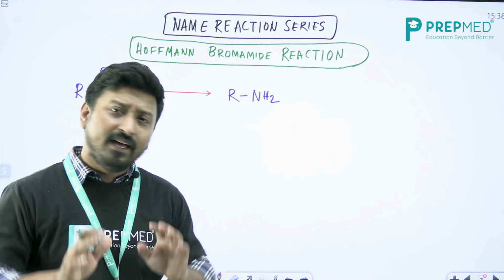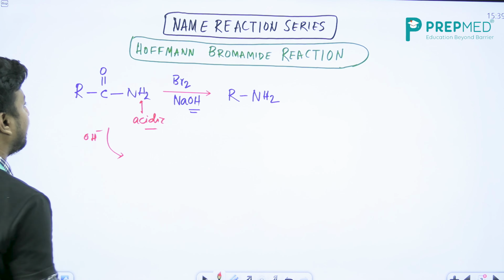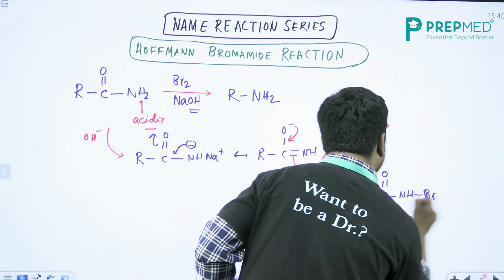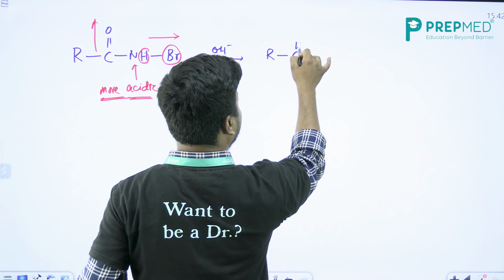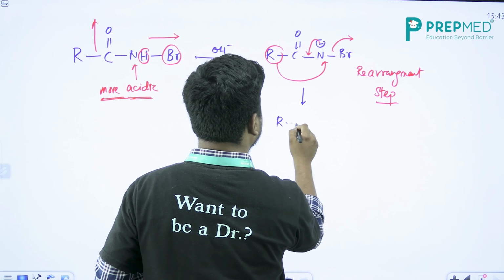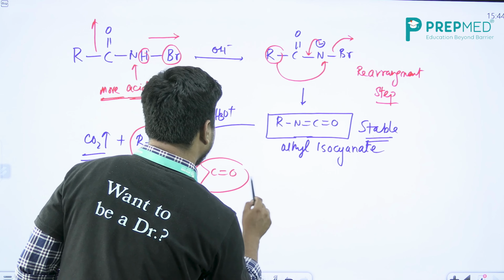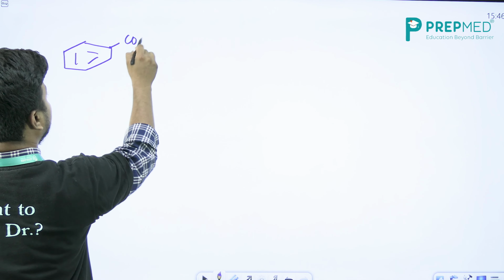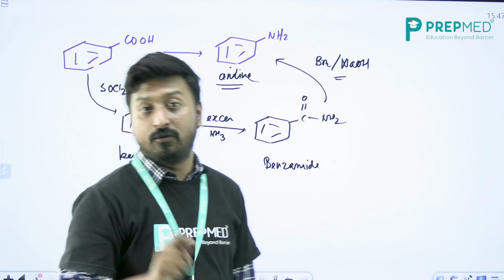Hoffmann bromamide degradation reaction || Board & NEET | Dr. RGD sir |prepmed neet chemistry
In this session, Dr. RGD Sir will be discussing Hoffmann bromamide degradation reaction for NEET.

MUST READ

Why PrepMed®?

1. Learn from Doctors and Engineers

2. Real-time interactions with teachers - limited students

3. One Subscriptions Unlimited Facilities
4. Personal Mentorship and Orientation